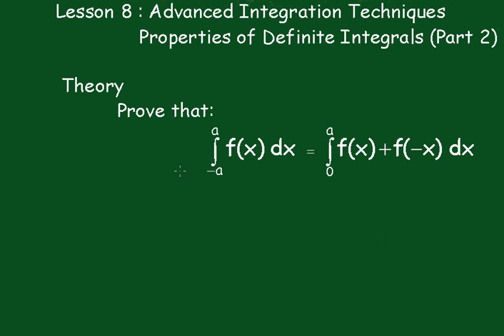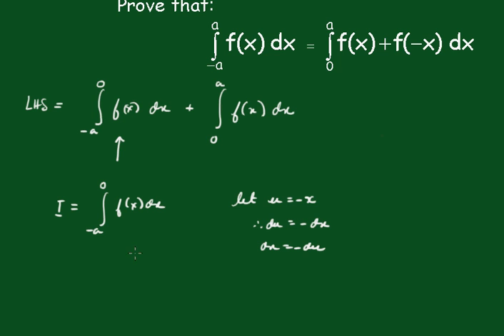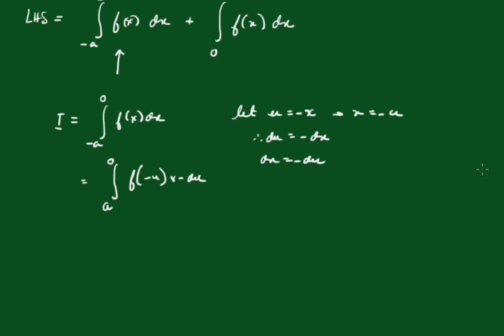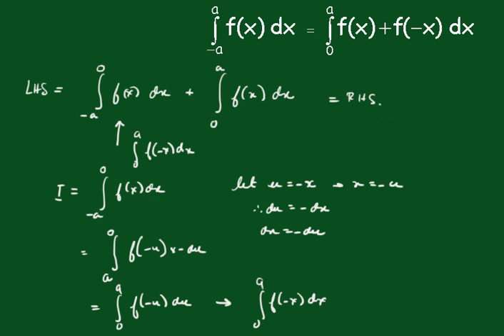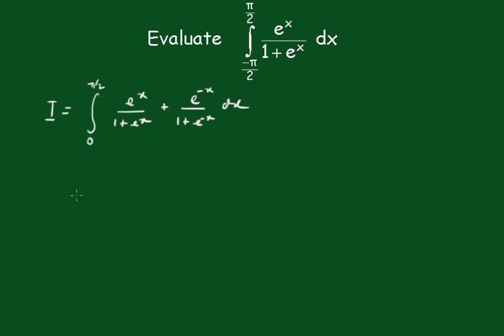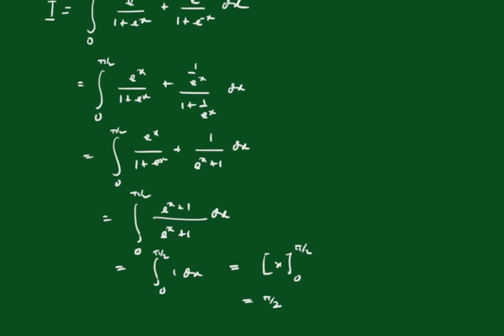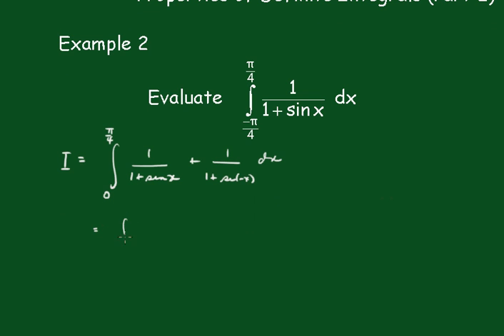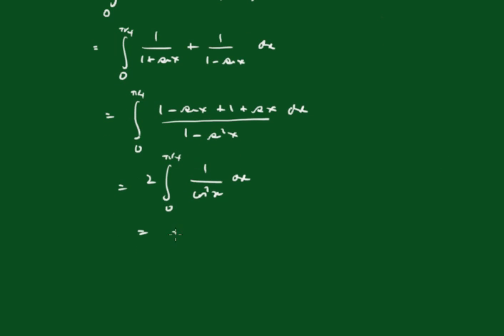Harder Integration: Lesson 8 (special properties) part 2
Special properties of definite integrals are derived and examples are given.